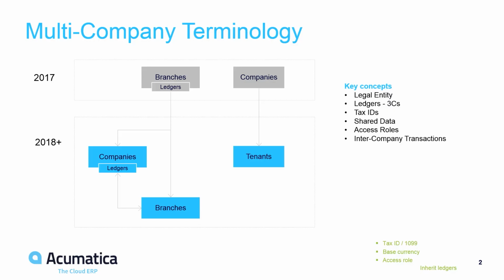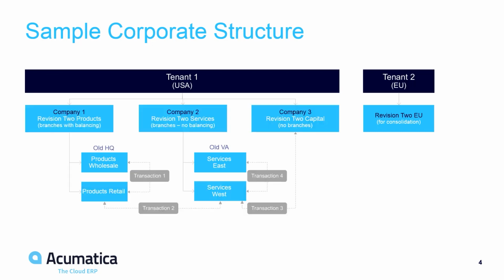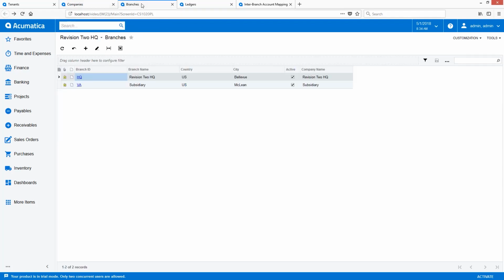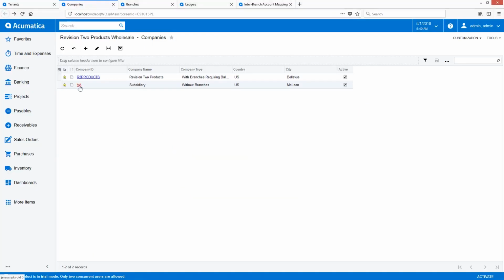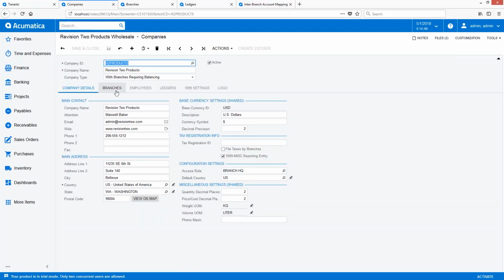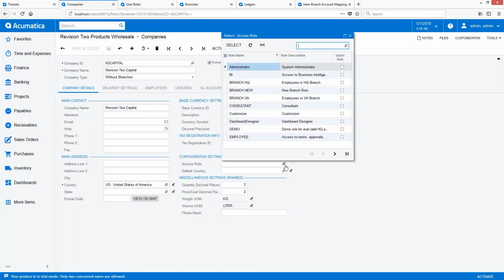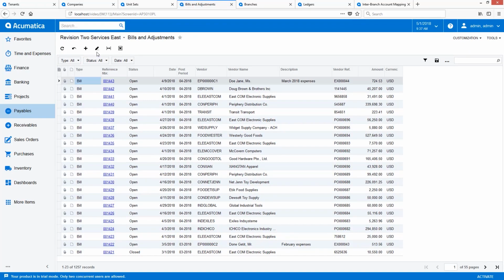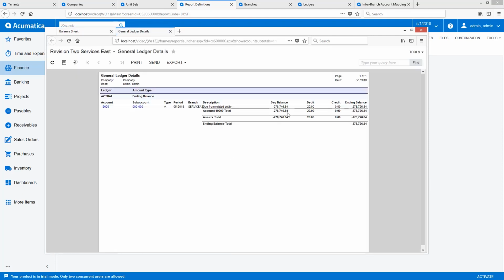Acumatica Corporate Structures and Inter company Transactions